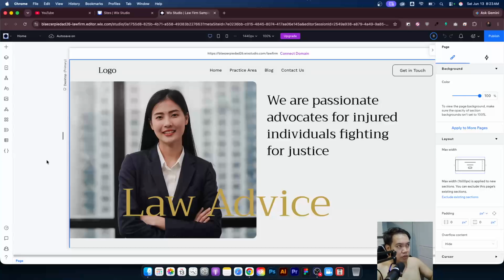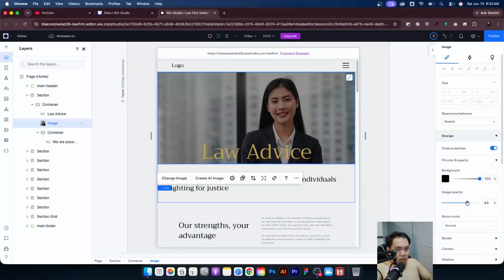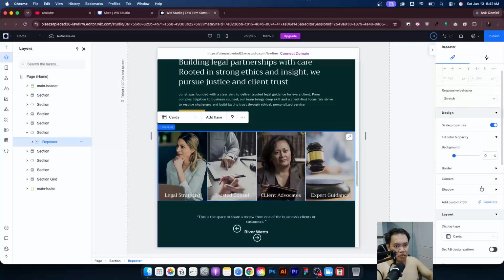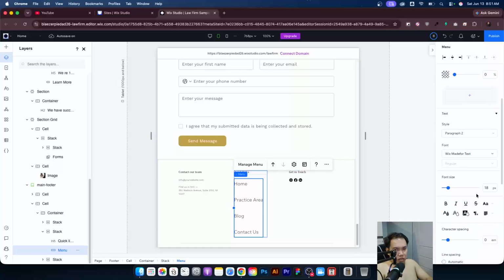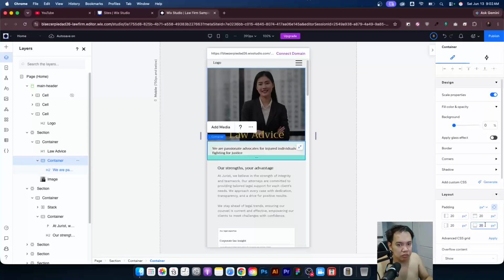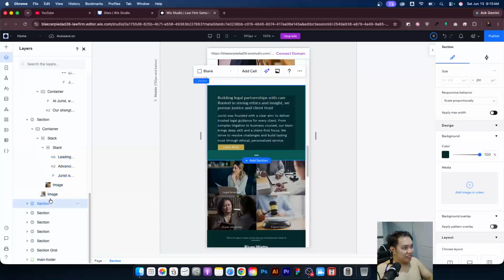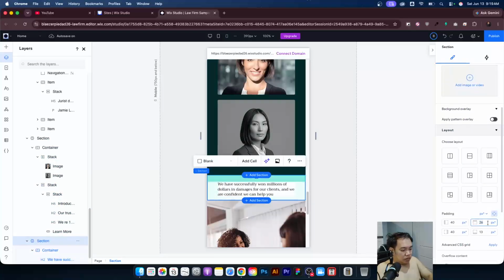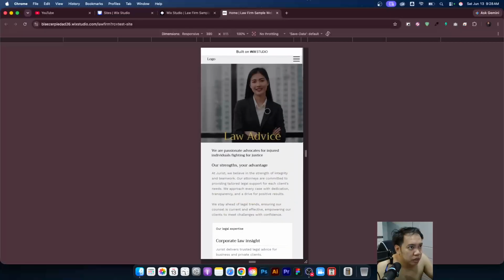Wix Website Mobile Responsive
Today, I'll walk you through multiple techniques to ensure your Wix Studio design looks perfect on mobile.